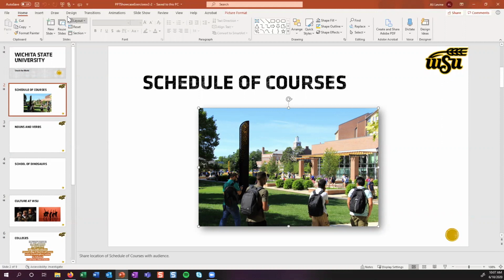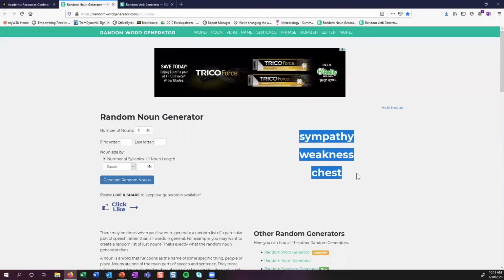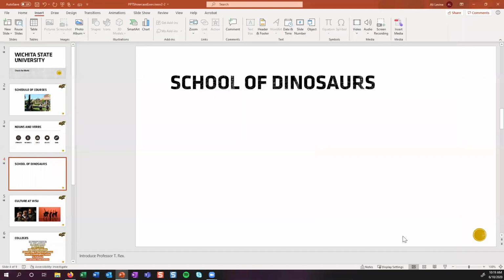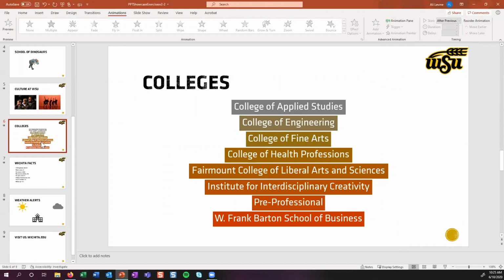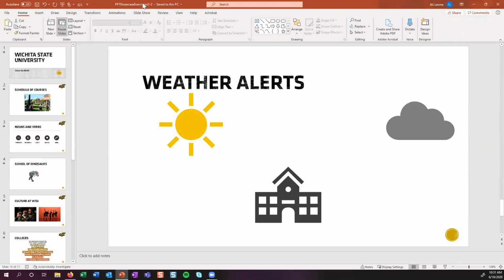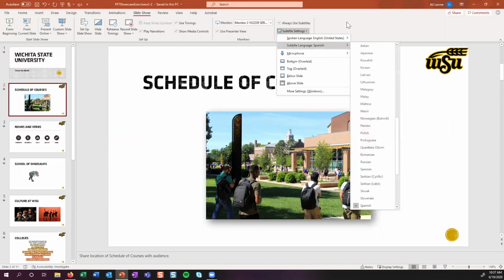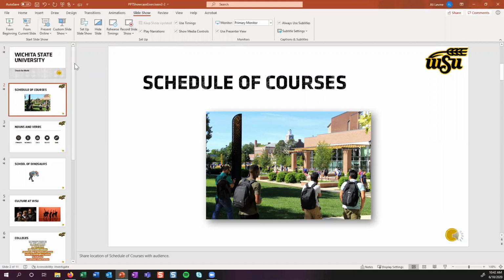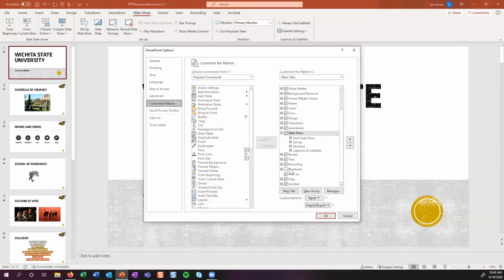PowerPoint Feature Showcase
Presentation from the WSU Academic Resources Conference, June 10, 2020, Zoom session. Session is led by Ali Levine, Microsoft Certified Trainer. Topics covered include: picture editing, the animation painter, the new morph transition, Design Ideas, icons, 3D models,  live subtitles, custom slide shows, presentation view, recording options, export options, the special recording tab